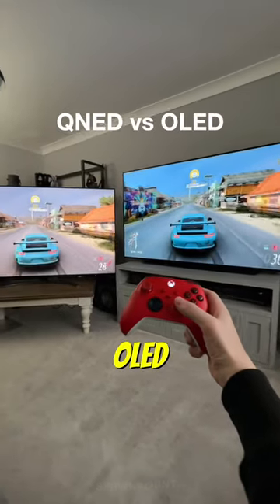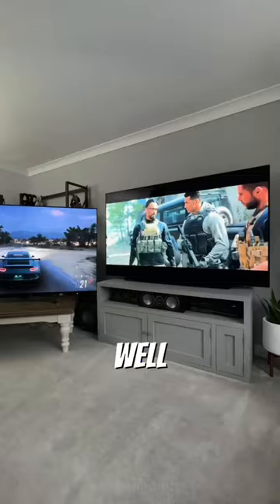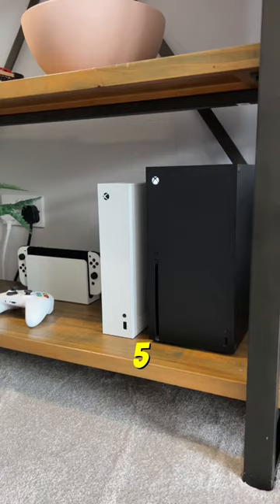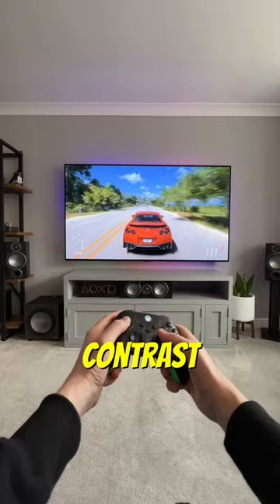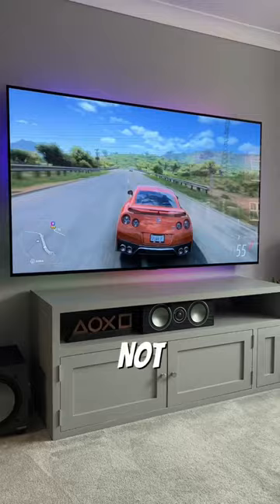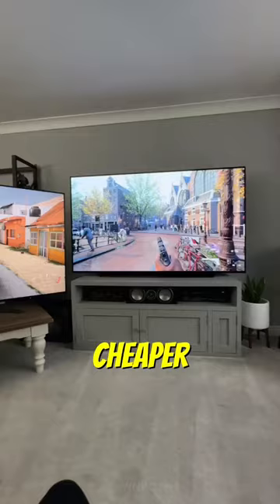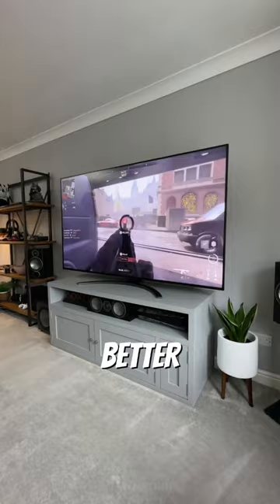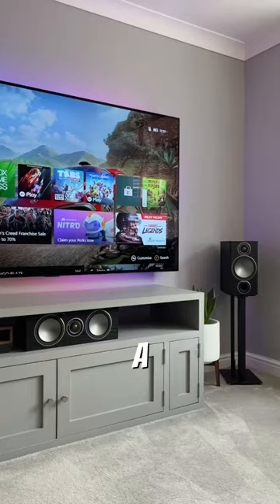Which TV is BEST? OLED vs QNED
Which is better? OLED or QNED, they both offer a similar gaming experience but they have different technologies. Which would you choose for the PS5 or XBOX SERIES X?

Links to items shown:

LG C1 OLED
32” LG GQ950 Monitor